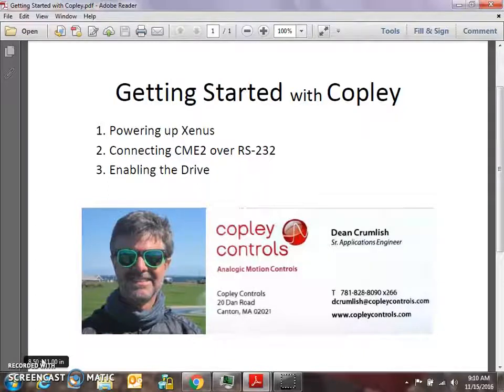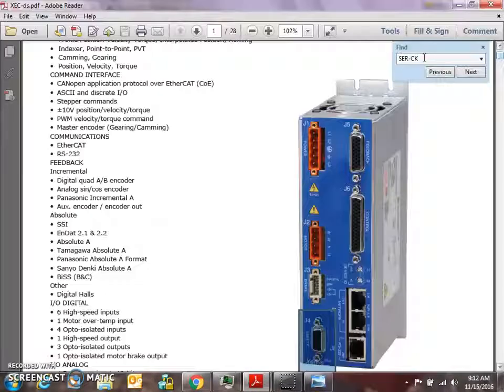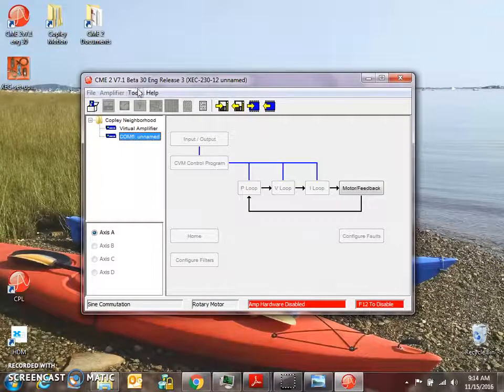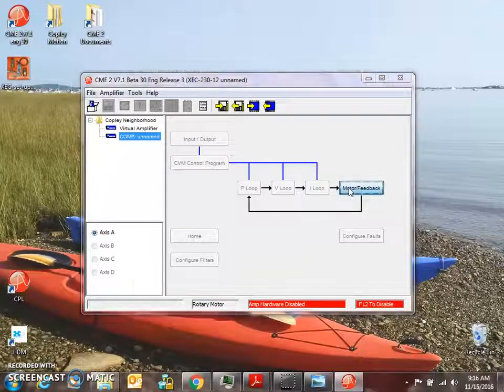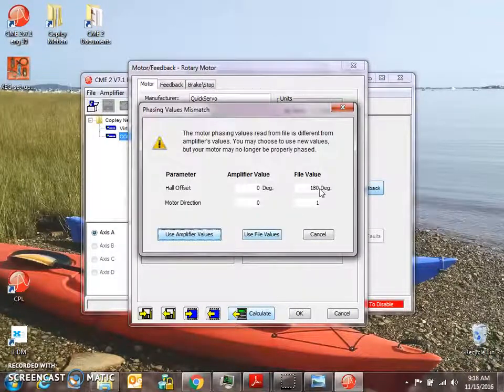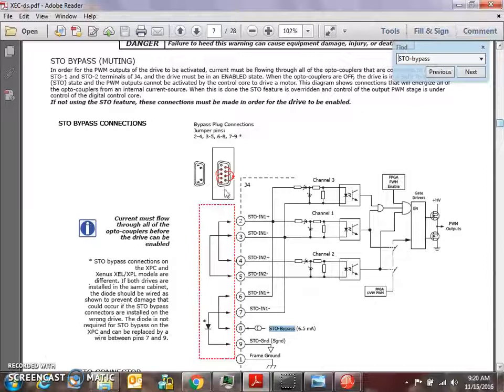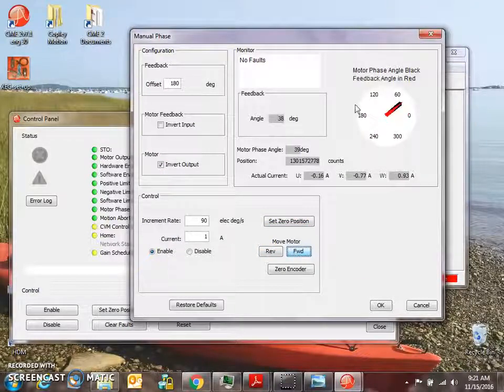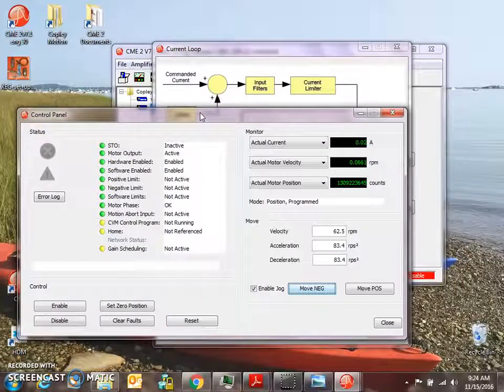Getting Started with Copley Controls Xenus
Copley Controls Corp. How to get my Xenus Compact XEC drive to Enable? CME2 over RS-232 using B&B 232USB9M